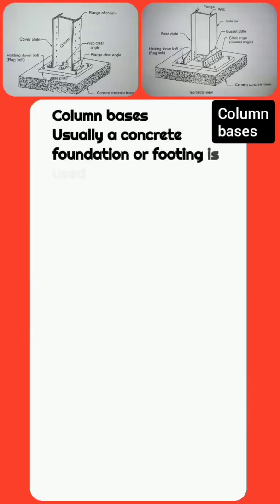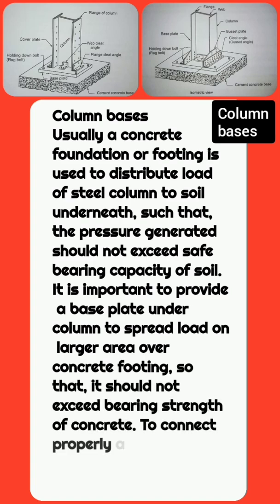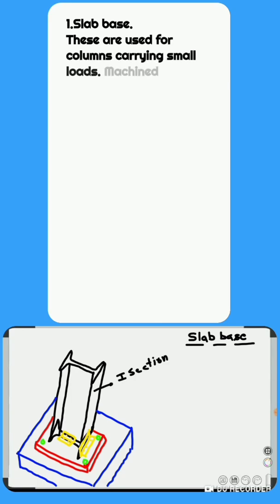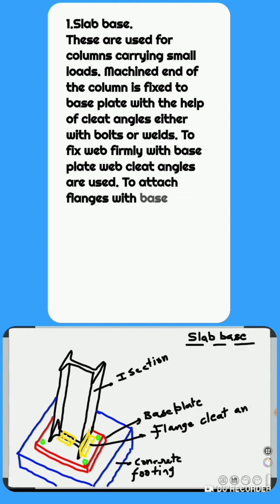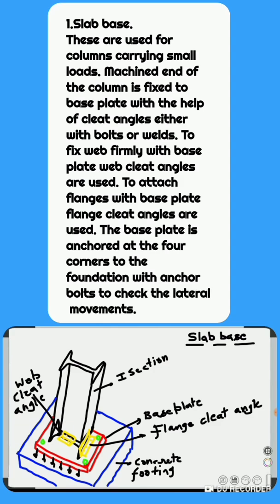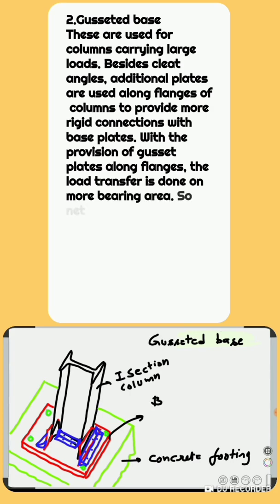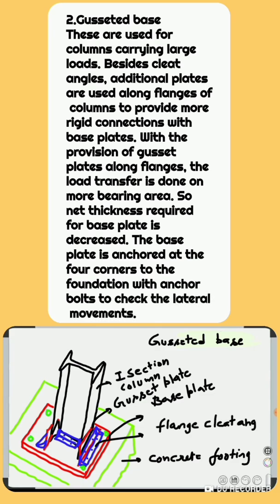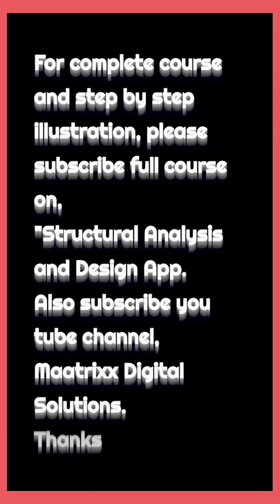Slab and gusseted column bases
Slab base, gusseted base, design of slab and gusseted bases, solved Numericals.

learn core subjects of Civil / Structural engineering by software based learning modules
"Structural Analysis and Design App"

"Maatrixx digital solutions"

"Maatrixx Digitech", "Maa Trikuta Enterprises", "Maatrixx Digital Solutions"

Speciality
The application is a software based teaching methodology, designed in such a way to eliminate human errors, communication lag, time consuming study mechanism. It deliver detailed content in less time and requires less space for keeping data.
Mechanism
It provides  information, techniques and hierarchy of solving problems related with analysis and design of structure and its elements. It is aided with advance learning tools like software based video lectures, pdf notes, detailed problem solving videos and Indian standard codal provisions.
Subjects
Structural analysis is a core part of civil Engineering. It is divided into many parts or subjects. Out of them strength of materials, theory of structures, design of steel structures and design of concrete structures are most important subjects that provide methods and hierarchy of solving and designing complex structural elements and structure as a whole.
Competitive skills
Useful in competitive exams preparation for Civil Services Examination(UPSE), Engineering Services Examinations(IES), Staff Selection for different Cadres(SSC), Exam for different posts through Reserve Bank of India Services Board, Exam for Development Officers and others through National Bank for Agriculture & Rural Development (NABARD), GATE etc.
Provisions of Indian standard codes of practice
It uses specified procedures and formulae given in various Indian standard bureau of codes.